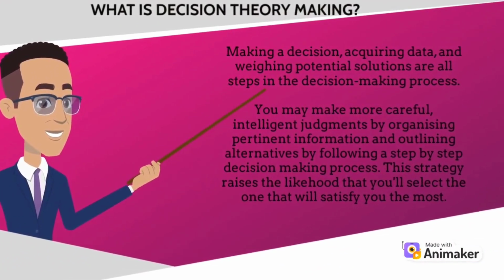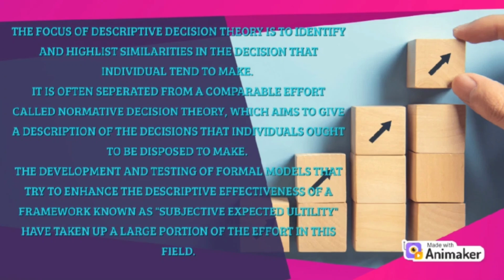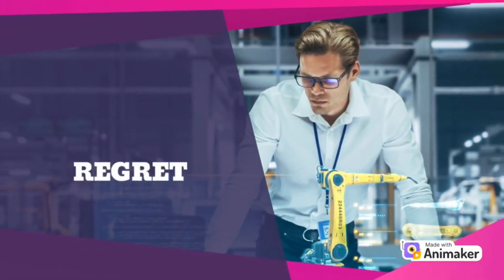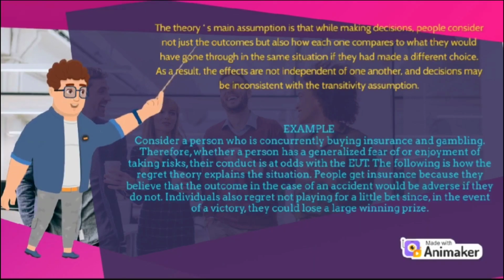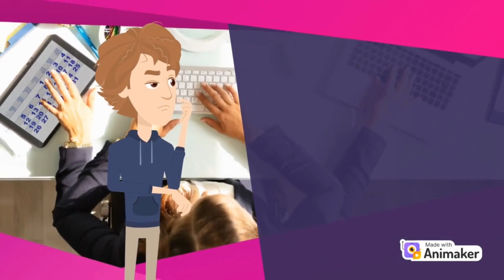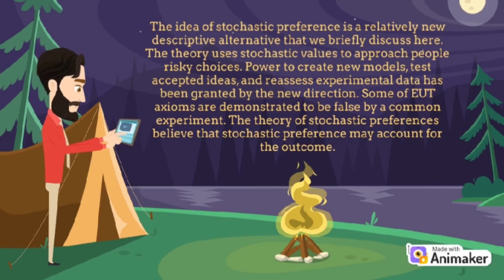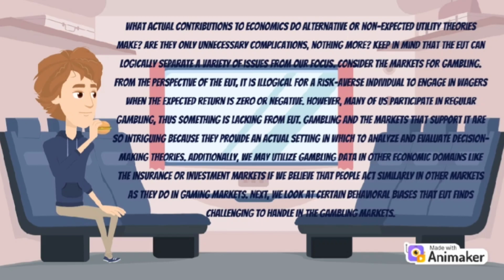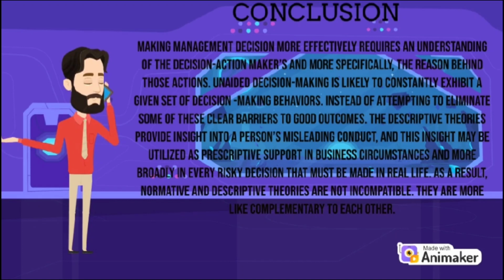555-descriptive decision theory